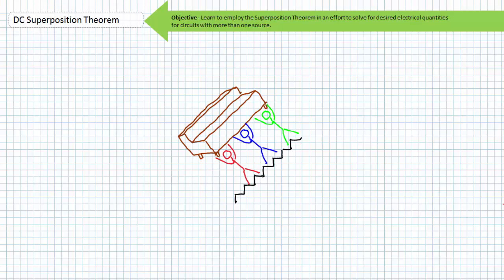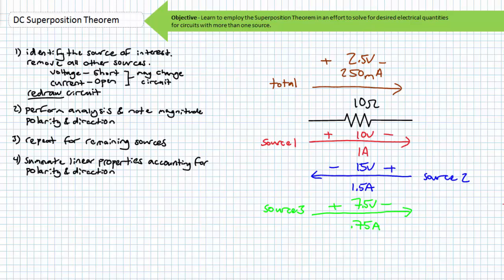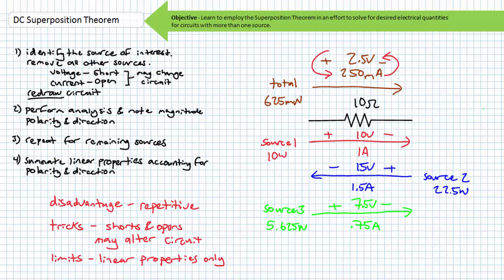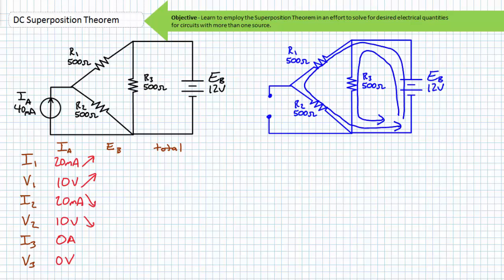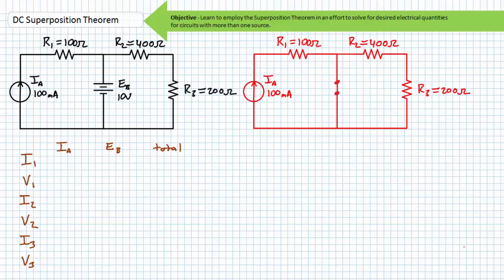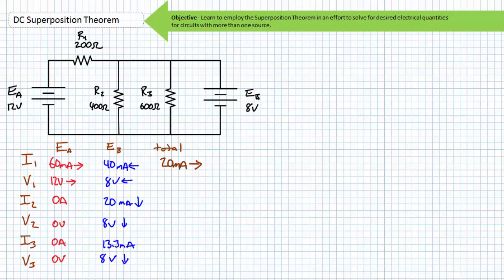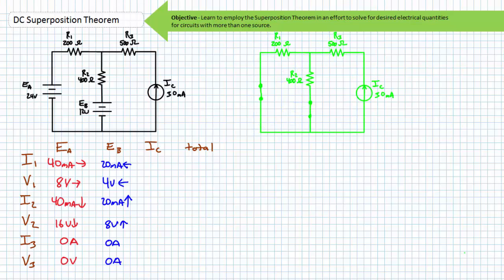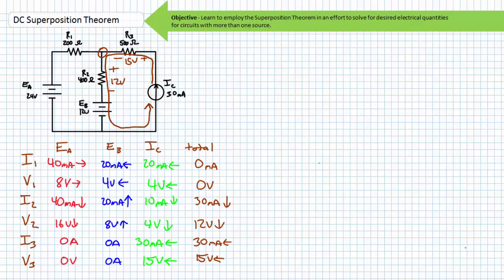DC Superposition Theorem (OLD LECTURE)